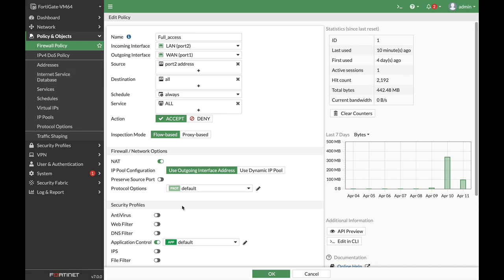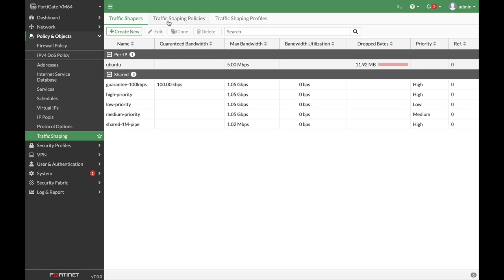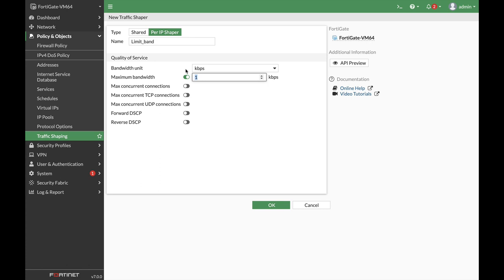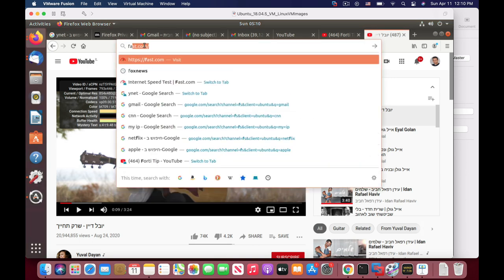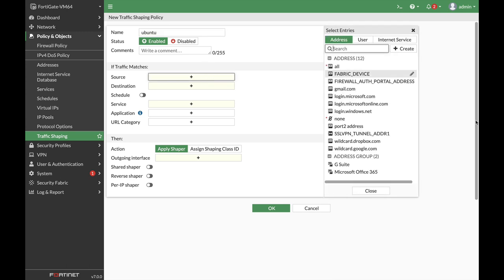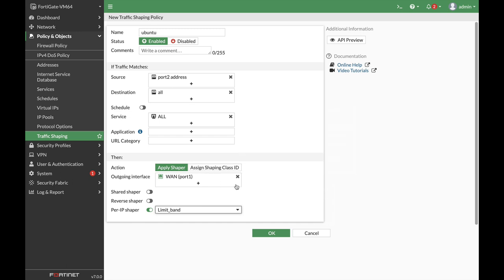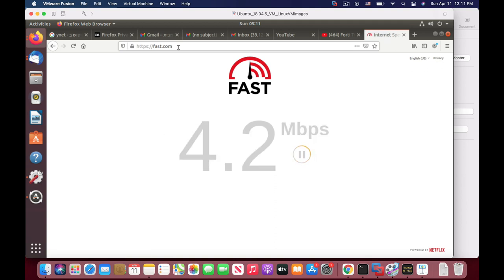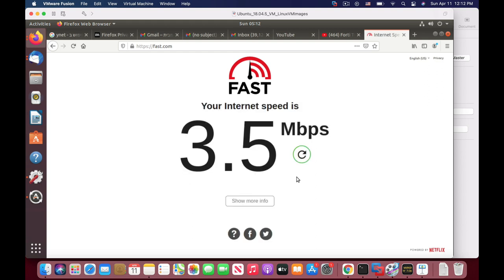FortiOS 7.0 Basic Traffic Shaping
let's create a basic traffic shaping policy in FortiGate running on fortiOS 7.0
My Books
Fortigate Firewall admin pocket Guide e-book

1. Windows internals part 1
2. Memory forensics
3. malware analysis
4. the art of invisibility
5. cryptography and network security
6. attacking network protocols
7. Machine learning and security

MY FortiGate FIREWALL

MY MacBook